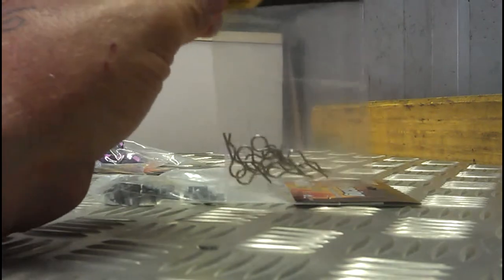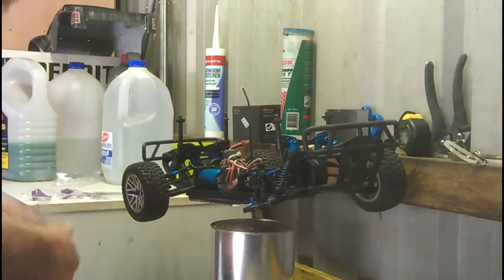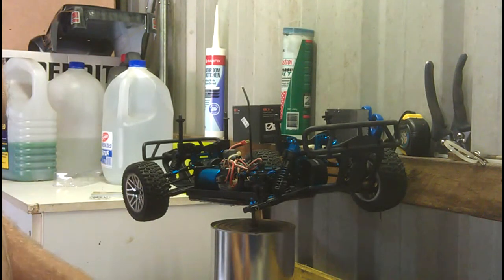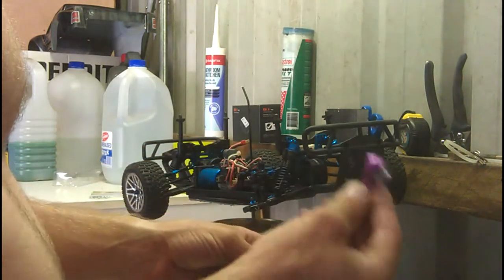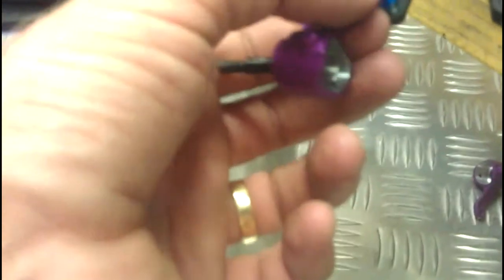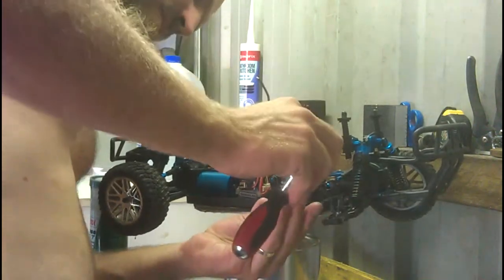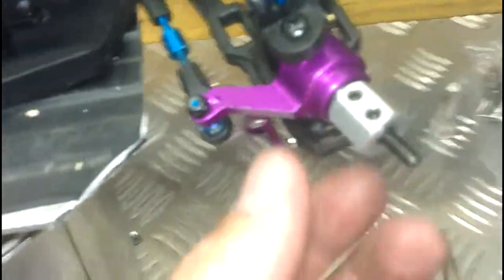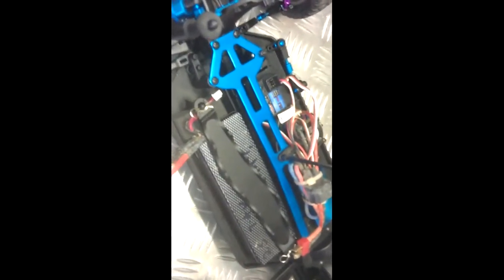HSP SCT - new knuckles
I filmed the changeover. It's pretty easy. No, I'm not ET.